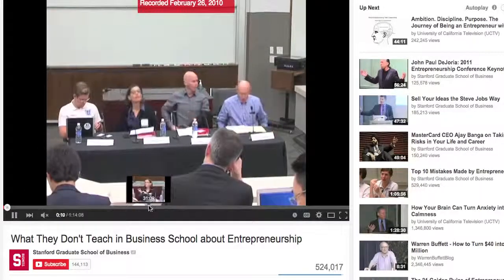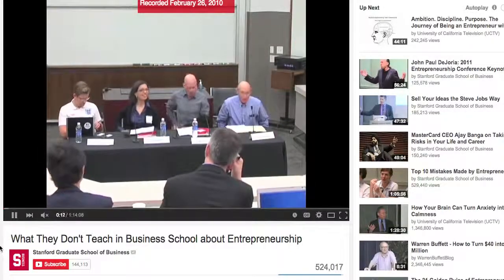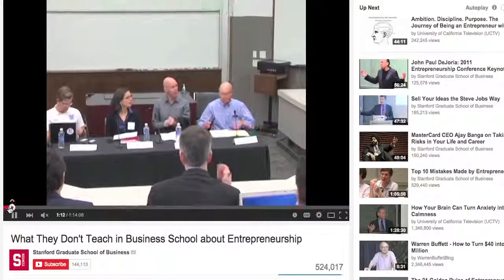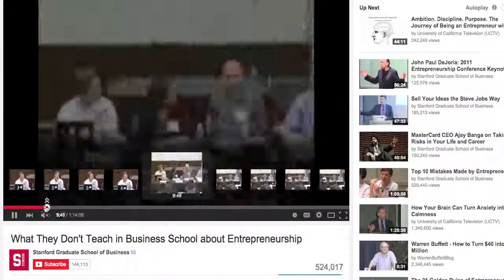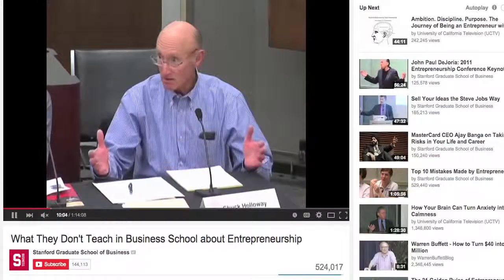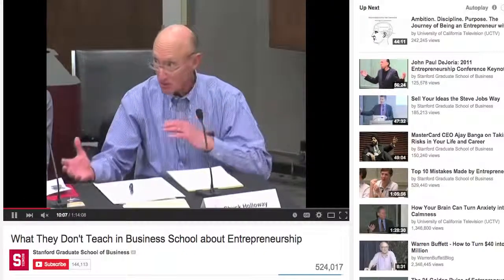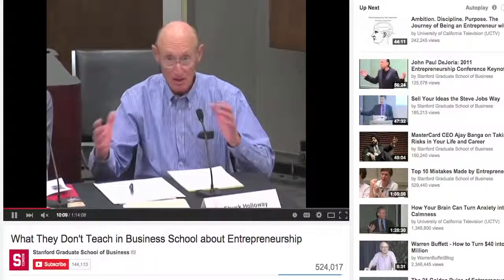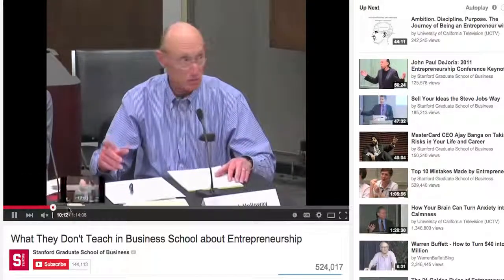How To Scroll Through Long YouTube Videos (2015)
How To Scroll Through Long YouTube Videos. You can now easily go to any part of a long YouTube video. Simply click and drag up on the player.

• YouTube Marketing
• Video Marketing
• Online Business
• eCommerce